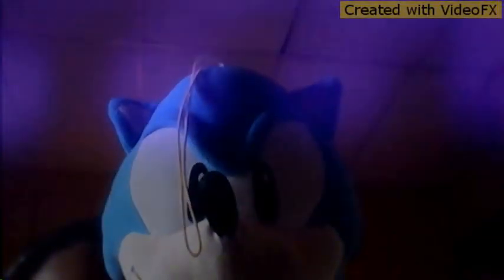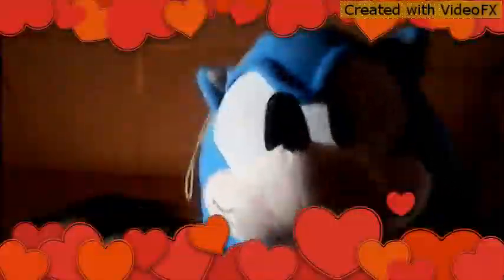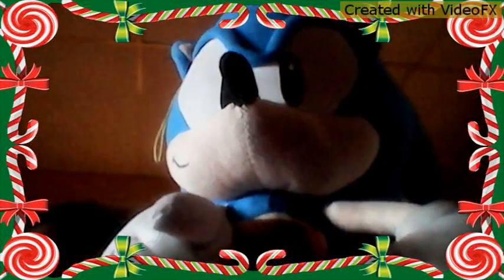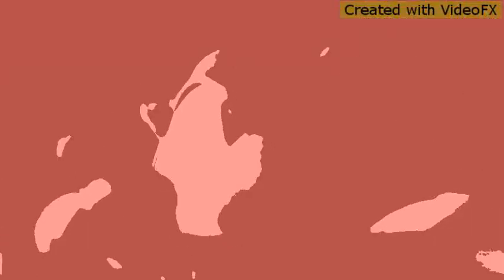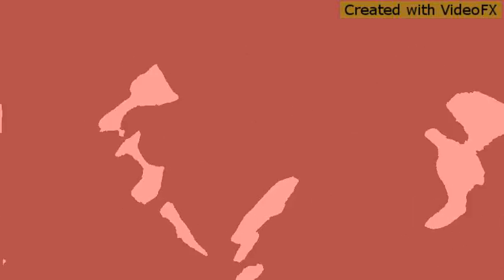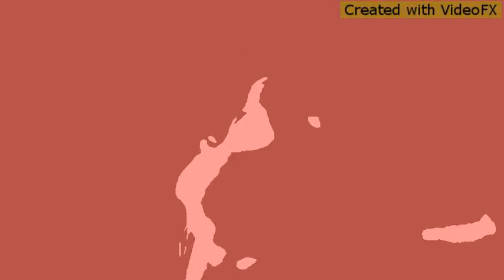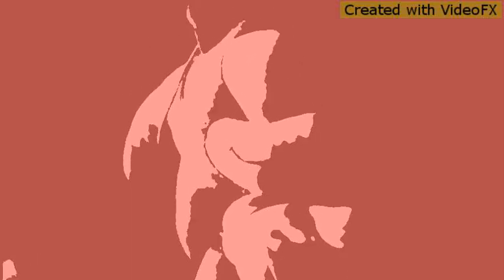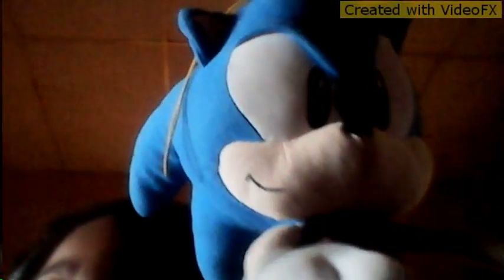Sonic can FINALLY TELEPORT!